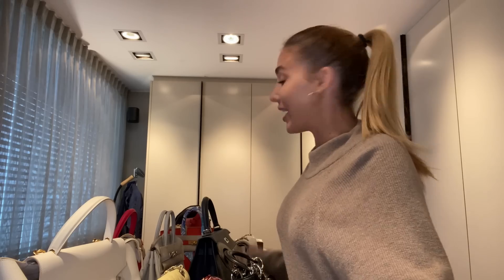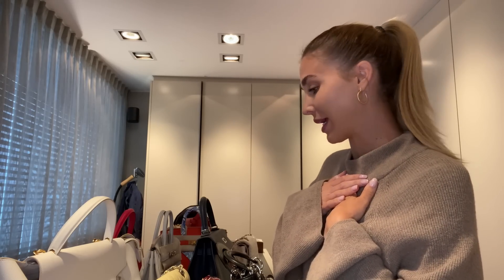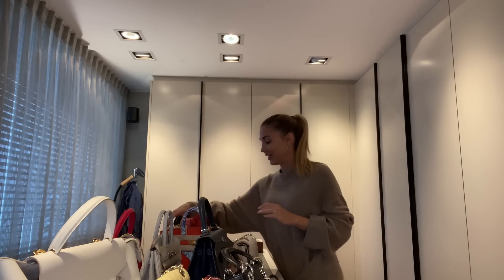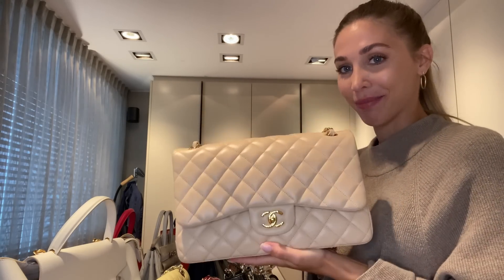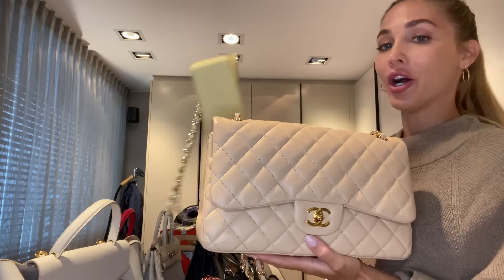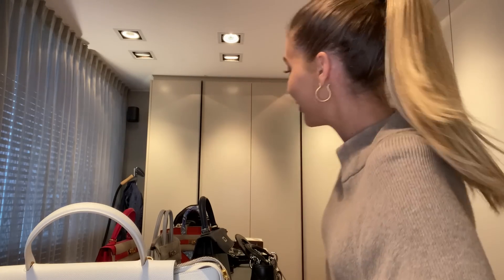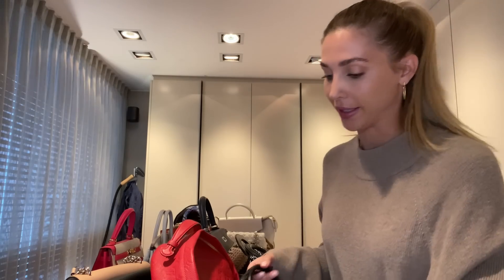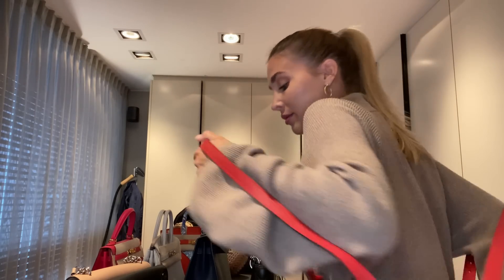My Handbag Collection - Pros & Cons / Ann-Kathrin Götze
Dieses Video enthält unbezahlte Werbung / This Video contains unpaid advertisement*

Hey hey, I’m Ann-Kathrin Götze, and I am a Model made in Germany. My travels, my life with my husband Mario and my fitness routines that keep me healthy and happy. Or join me backstage on photo shoots and other adventures.